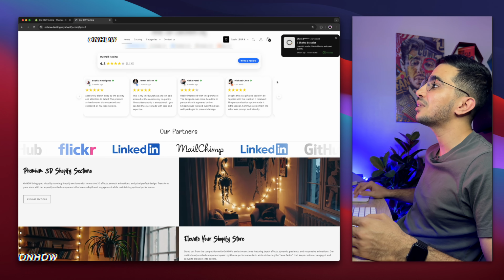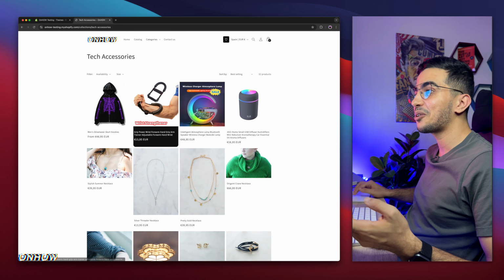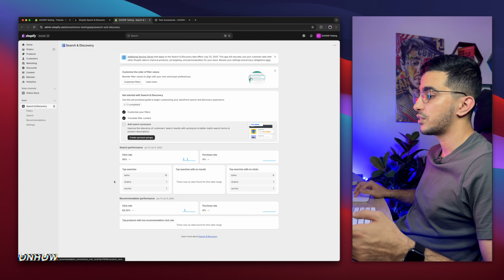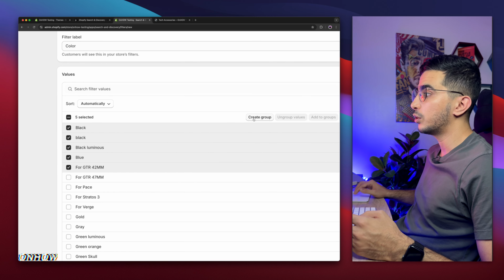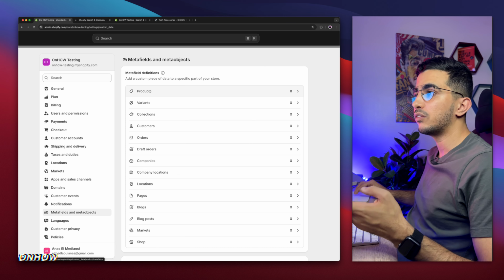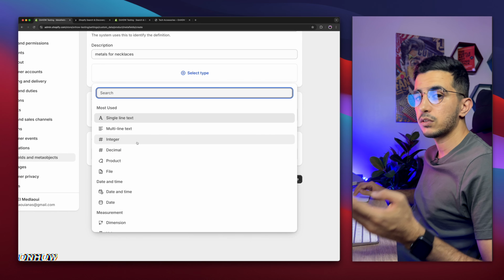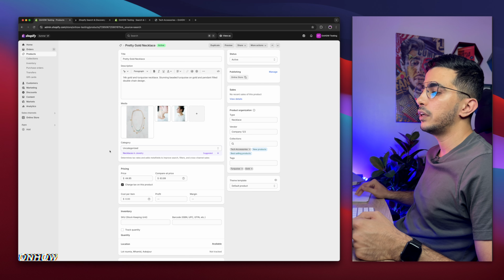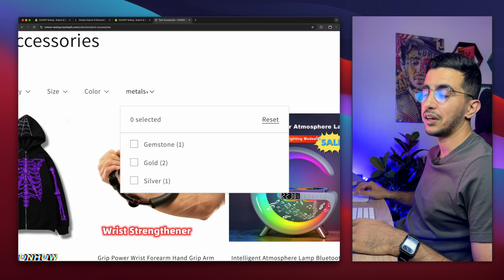How To Add Product Filters In Shopify (Filtering)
In this tutorial I will show you how to add product filters in Shopify and creating the custom filters using metafields so your customers can use the filtering and find what they need without fuss.
By adding product filters right on every collection page you let visitors slice by size color and price, speeding them to the perfect match. Sharp product filters also cut bounce, keep shoppers engaged and boost conversion because the catalog feels organized. Plus search engines reward clean filter structures, giving your Shopify store an SEO lift.

We will add product filters by using the Shopify app Search & Discovery and add each filter option through metafields, no code required. You will map variant data, drag the product filters panel above the fold and test how it behaves on mobile. I show a quick tip to add a reset filters link and another trick that keeps URL parameters clean for sharing.